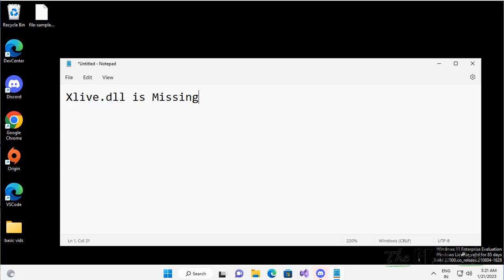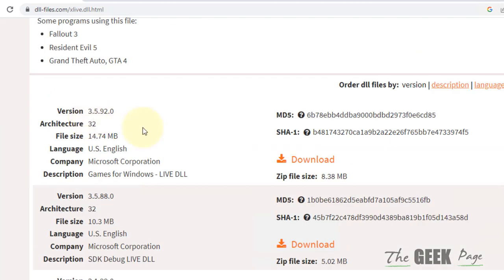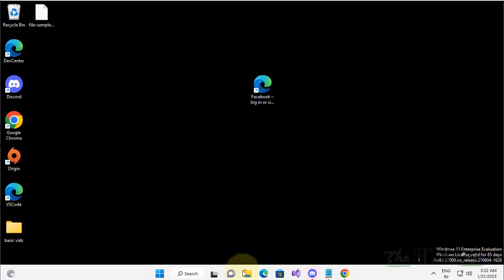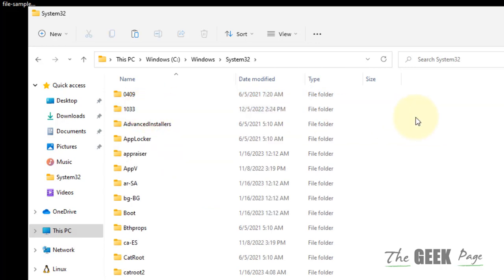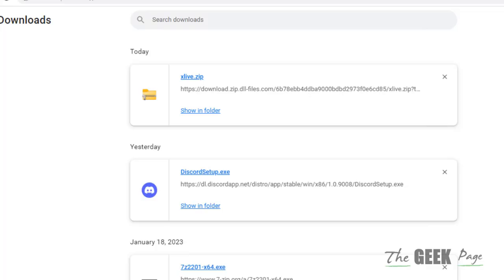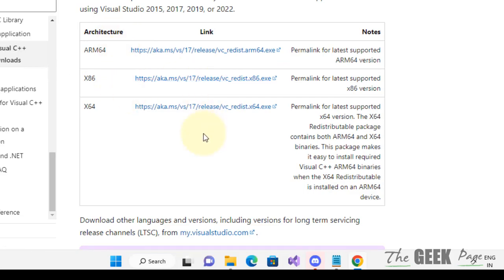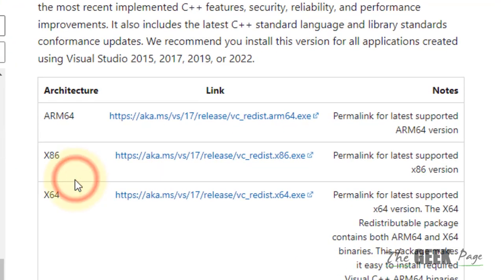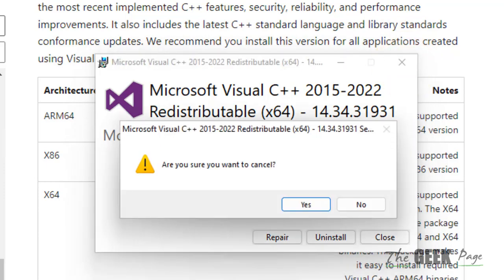xlive.dll Missing on Windows 11 Fix